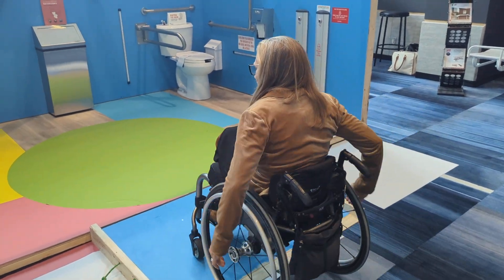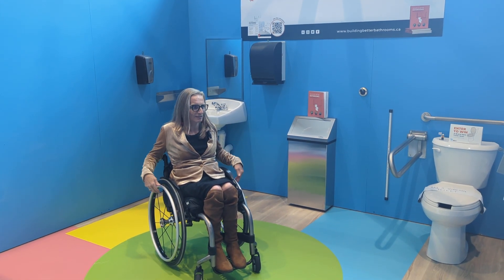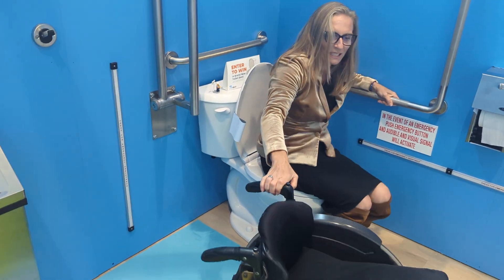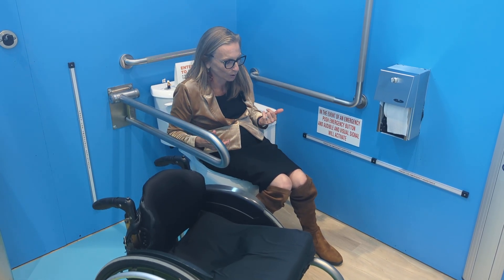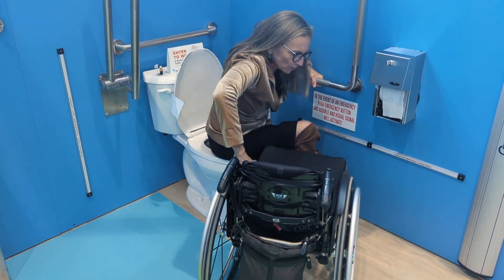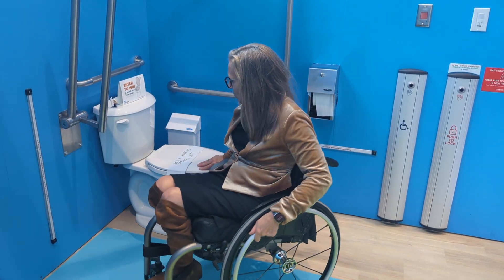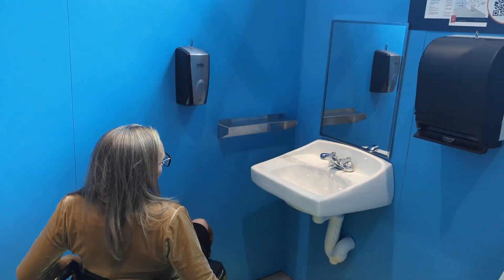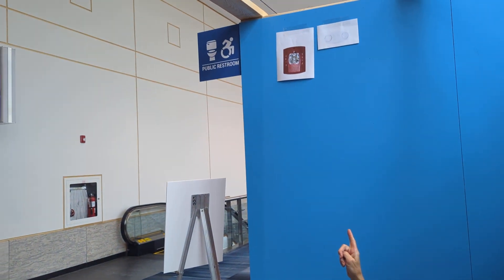Building Better Bathrooms in real life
Looking for what an accessible bathroom actually looks like?  Here you will see how to best set up the toilet and sink for a universal washroom (designed for disability) in a commercial space, all to Ontario Building Code specifications. You'll also see an actual wheelchair user transfer to, and back from, the toilet using grab bars for support and leverage.